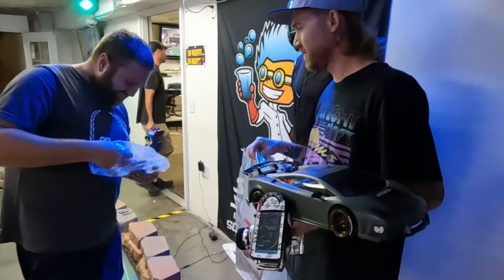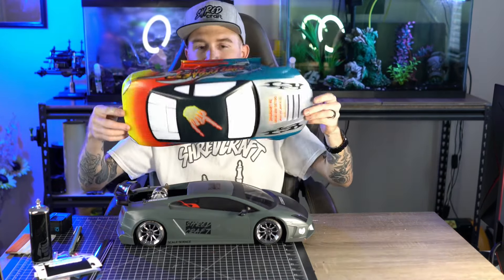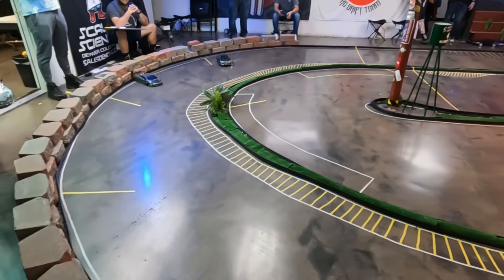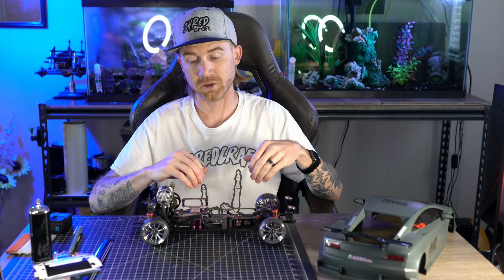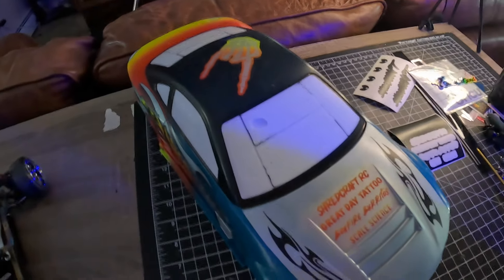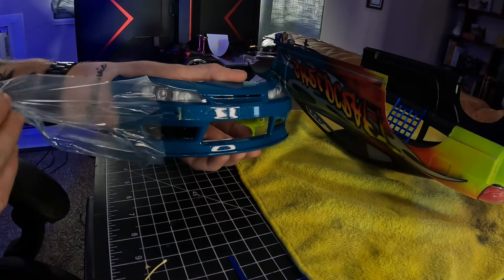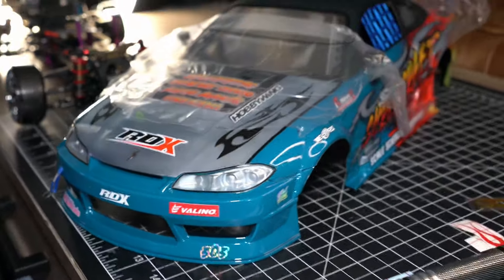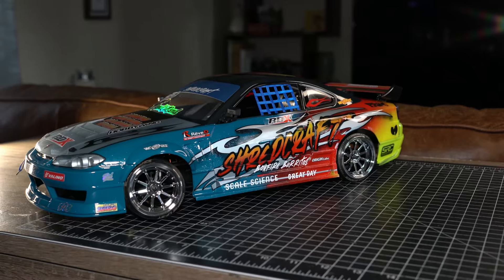I won my first RC Drift Competition!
Big thanks to Scale Science for hosting such a rad fun competition, the Wallrider 1000 as its dubbed is a fun competition down at Scale Science and I really wanted to focus on having fun and not stressing the comp and it ended up paying off and I walked away with the top spot! I won the addiction/ReveD S15 body so I figured I build a comp style rc drift car. Let me know what you guys think of this wild style paint job, no replicas here all original design and something a bit off phase from my usual.

I hope you guys enjoy the video, thanks for watching, be sure to hit that thumbs up button if you like what you see and make sure you subscribe for more awesome rc drift content from Shredcraft RC!